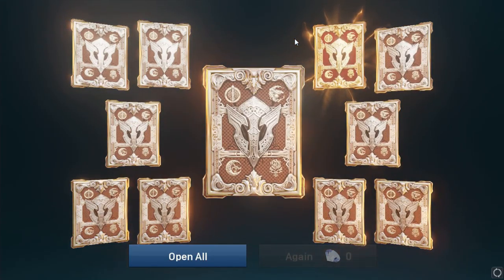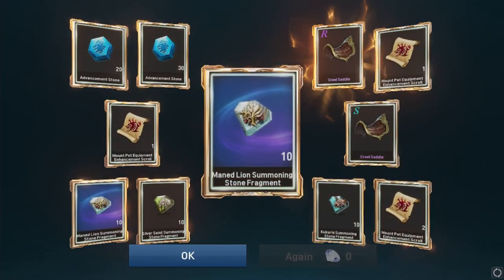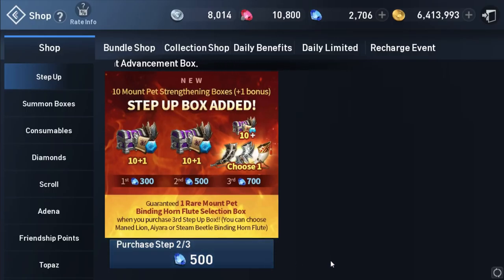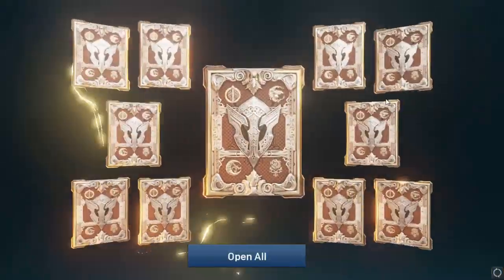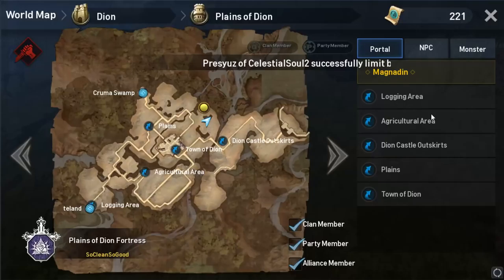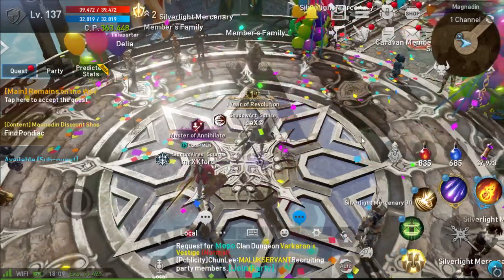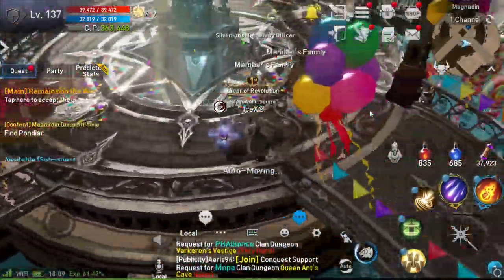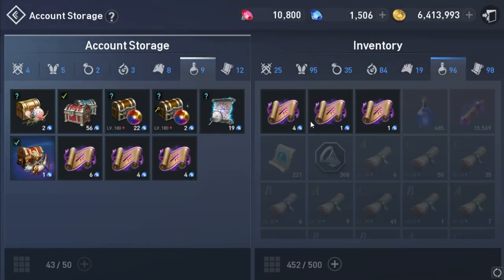Lineage 2 Revolution Item Share Reviews & Remove Limit Bead Selection Bundle